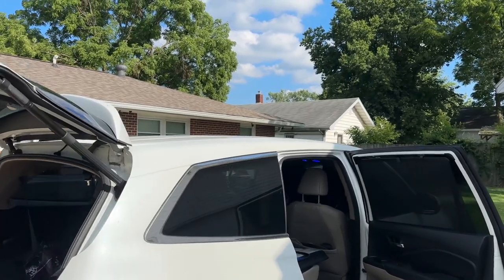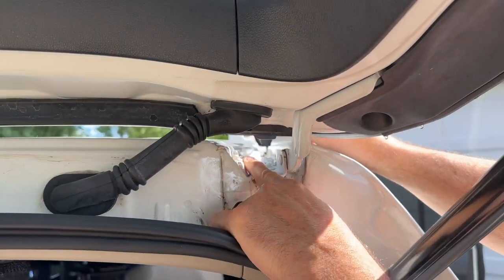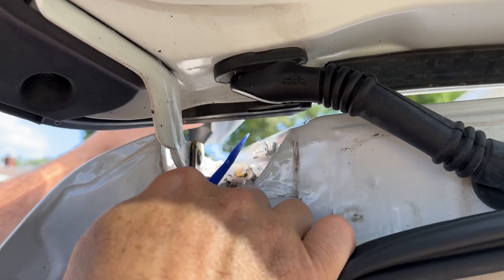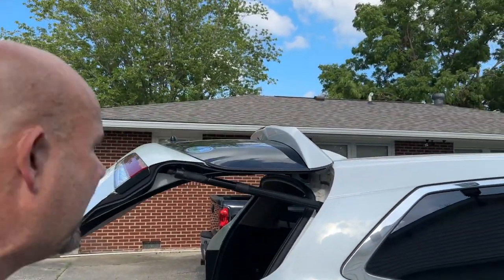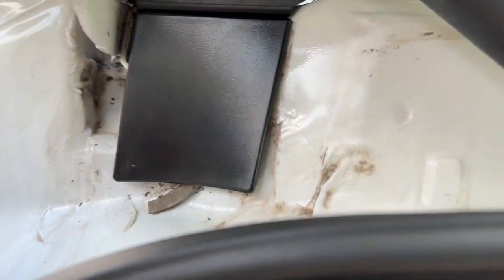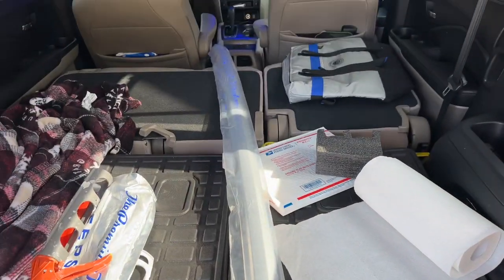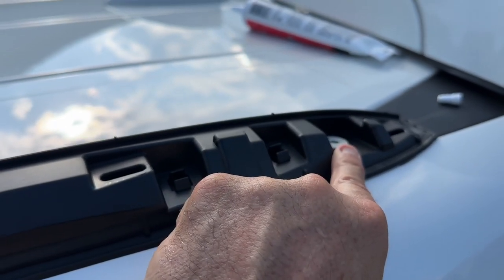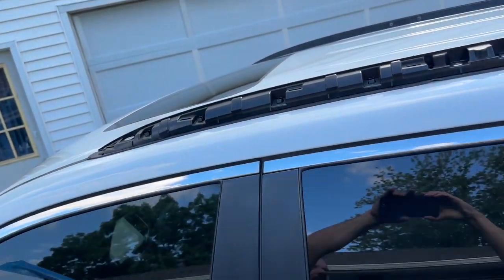NON OEM HONDA PILOT ROOF RAILS & CROSS BARS 2016-2022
We needed to switch out our roof rails and cross bars, so we wanted to show what we learned from the 1st time.  We got these roof rails on Amazon and was extremely happy with it, and they seemed to be OEM because the instructions were from Honda!

Here are Amazon Links for:
Plastic tool set

Side Rails and Cross Bars for Honda Pilot for 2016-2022

Cross bars only for Honda Pilot

If you like these videos, please consider buying us a coffee